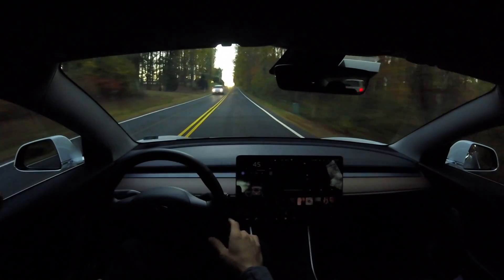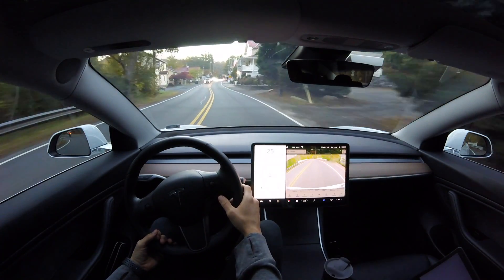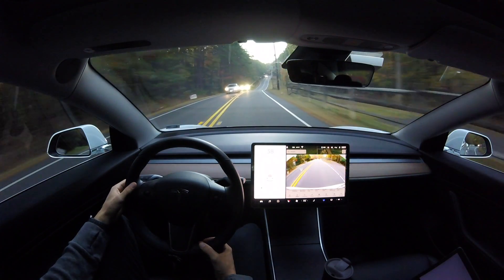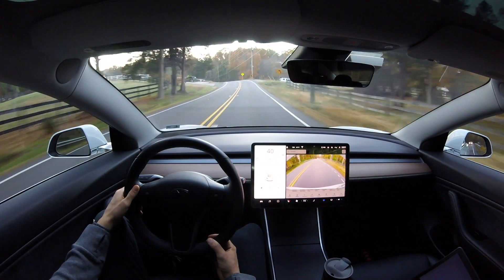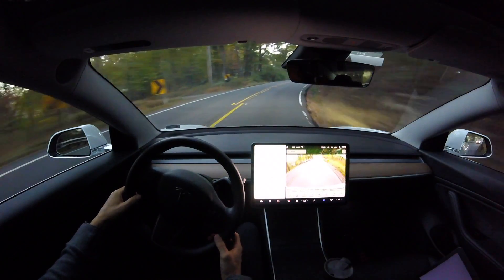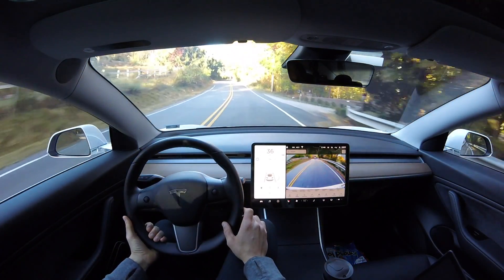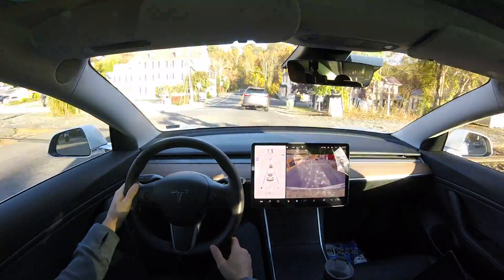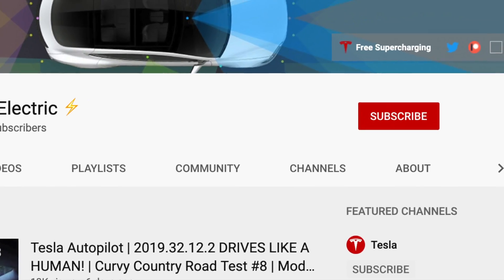Tesla Autopilot | DON'T HIT THE BUS | Curvy Country Road Test #9 | Model 3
This is test #9 and Tesla's newest software update 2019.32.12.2 is the third software version to pass this test! That means I didn't have to take over during any of the curves on this road; however, in the reverse direction I did have to take over before I hit a bus! If you don't know I've been testing each software version. Very impressive to see multiple versions in a row get the same result and require no intervention. In this newest software I've found that the autopilot is driving much like a human would! The autopilot will slow before it approaches a curve in the road. Previously, autopilot would take the curve at full speed. Since v10 release, the autopilot has improved a lot. I'm so excited for future updates!

Very impressed that this newest software version was able to pass through this very difficult road without requiring any driver takeover during any sharpe curve!! There were several curves that in previous updates where the autopilot would still fail. This shows how rapidly the autopilot is making advancements towards full self driving. No driver take overs during the last two tests is validating my tests.

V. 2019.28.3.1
Model 3 AP Hardware 2.5